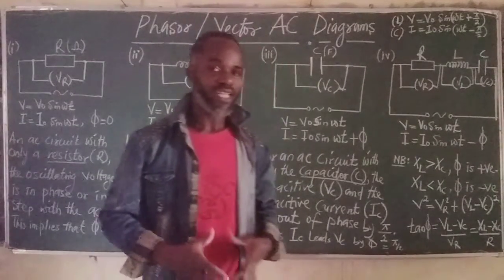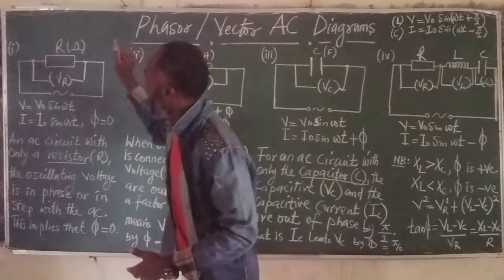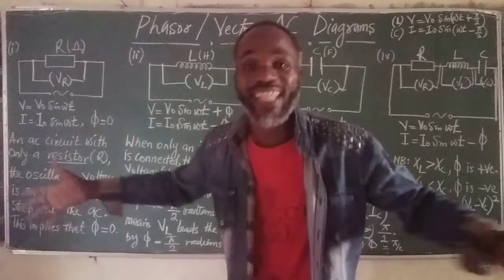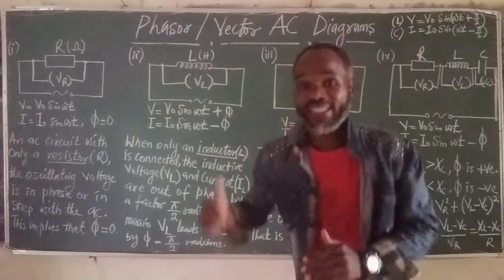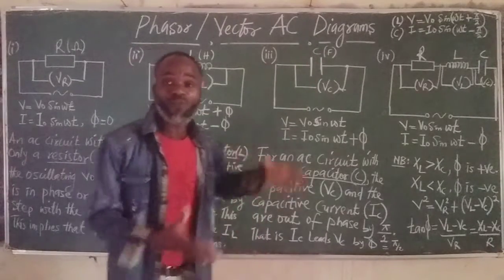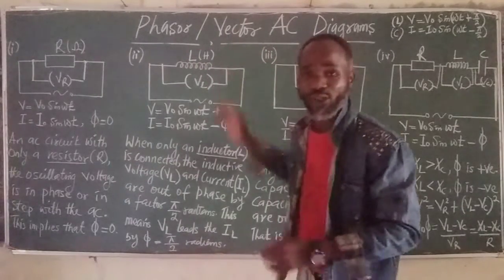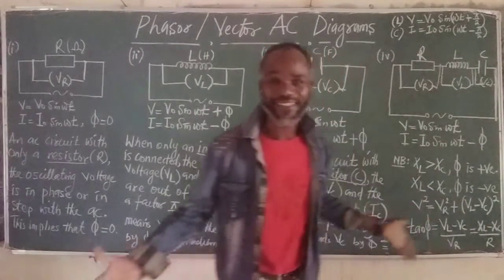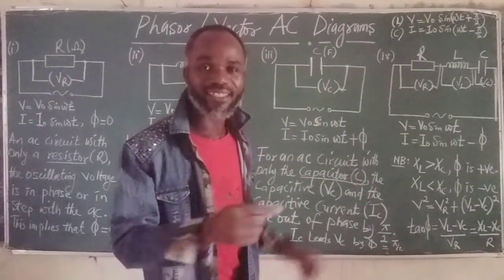AC Circuit Phasor and vectorDiagrams